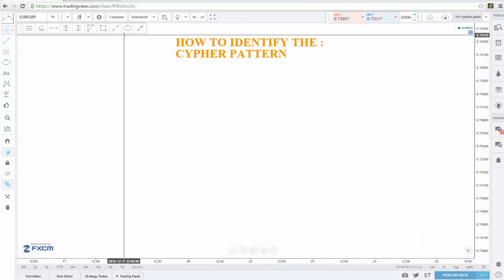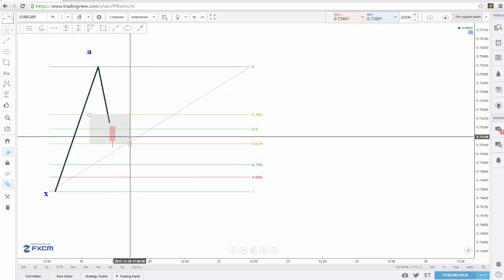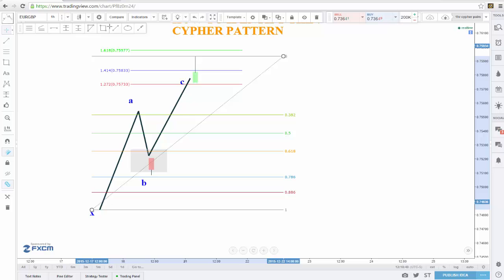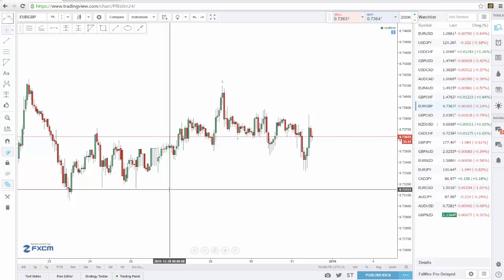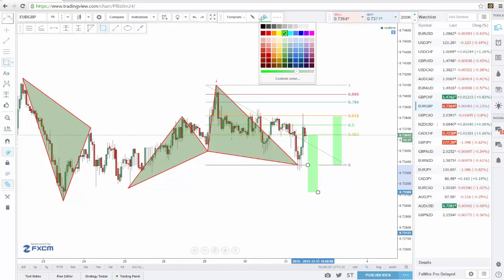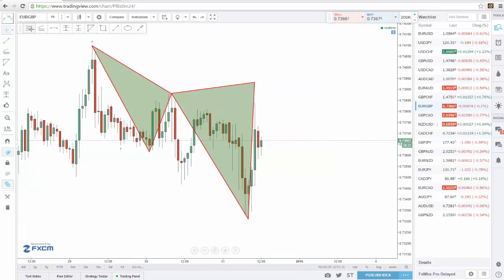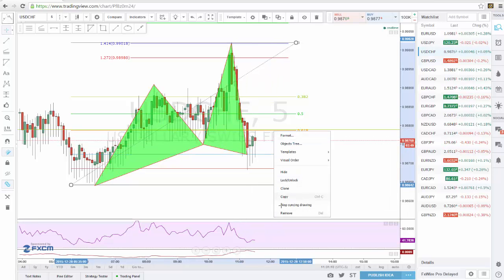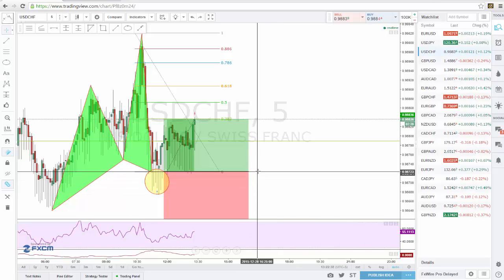forex trading - CYPHER PATTERN: how to identify the CYPHER pattern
vv

vv

In this weeks FOREX TRADING TUTORIAL i will be explaining the ROE's of the cypher pattern and how i trade it profitably in the markets everyday. I will also be showing multiple ways to take targets for this advanced pattern and how you can take advantage of this great pattern even if you have a full time job. Near the end of the video i will be showing a clip of a live cypher pattern that i traded for a profit a few days ago so that you can see the process all the way through the trade from start to finish.